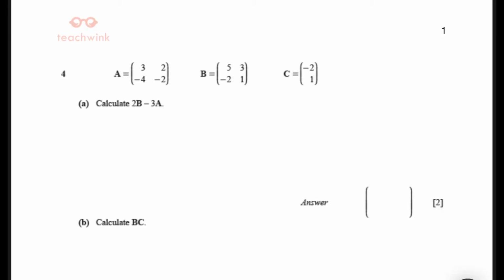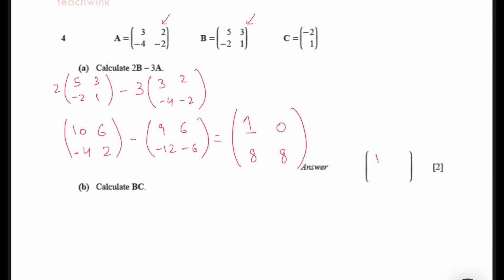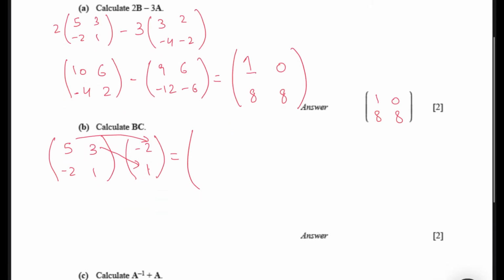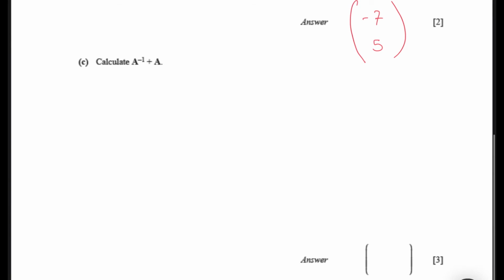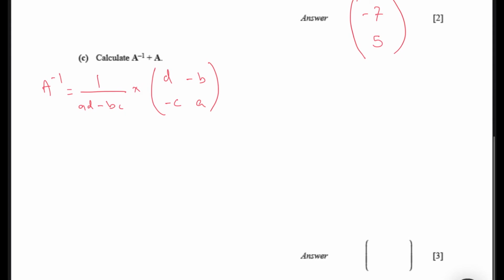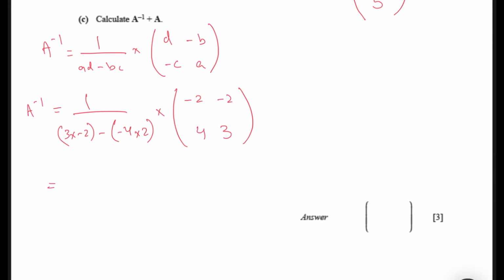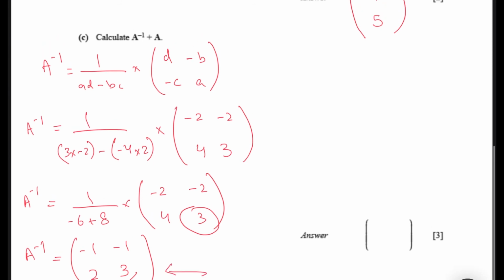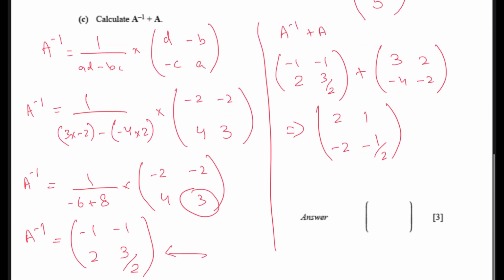2017 | May/June | Q4 | Paper 22 | Variant 2 | Mathematics 4024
Topics covered: Matrices, Inverse of a matrix